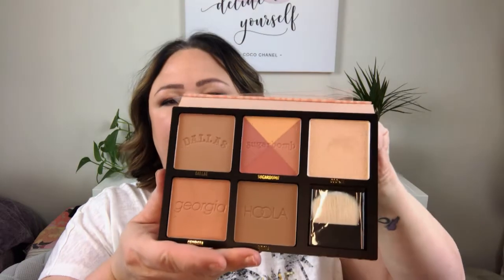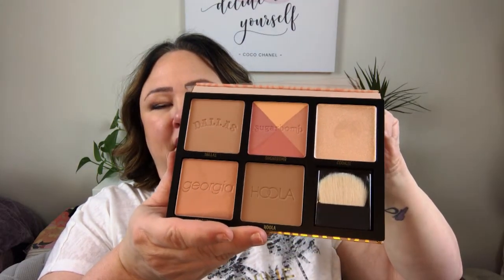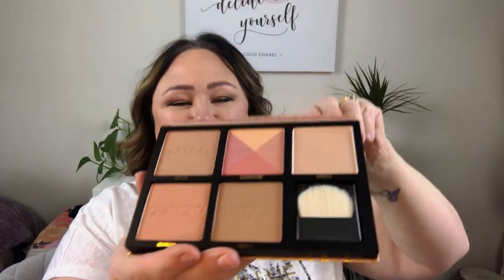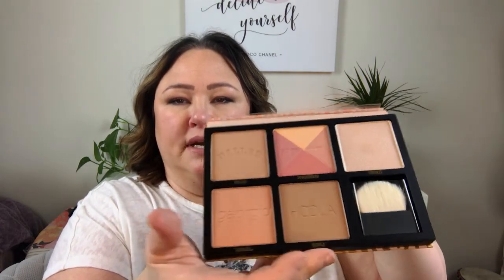Sephora Haul---WOW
I got the things I ordered from Sephora and want to show you what I received today. I do love trying new things and talking about makeup and skin care with you. Be safe and stay well.

Here is a list if you want to look something up:
Fenty Beauty by Rihanna Match Stick Matte
Tatcha The Dewy Skin Cream
Hourglass Arch Brow Micro sculpting Pencil
Dr. Dennis Gross Skin Alpha Beta
Benefit Cosmetics Cheek Stars Reunion Tour
Tatcha Kissu Lip Mask
Sephora Favorites Mini Summer Makeup Essentials
Drunk Elephant The Littles
Yves Saint Laurent All Over Glow Powder
Natasha Denona Mini Retro Eyeshadow
Dior Airflash Spray Foundation